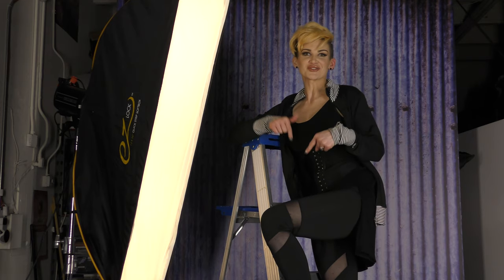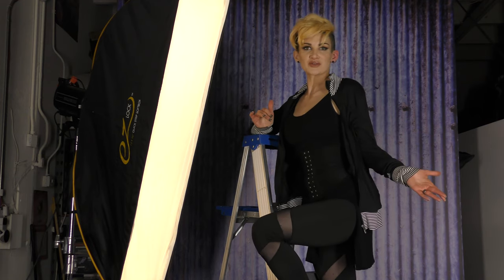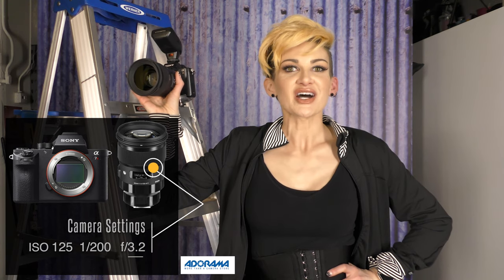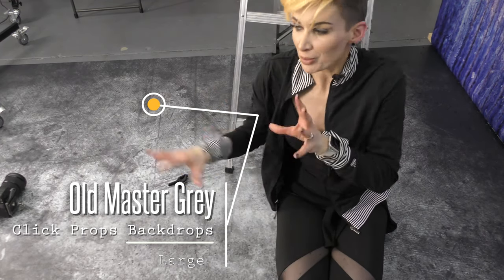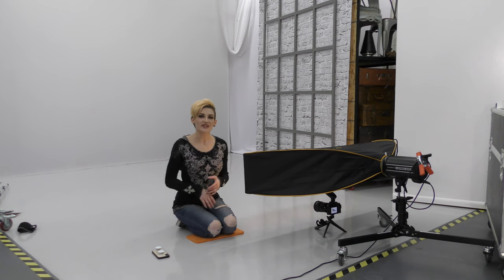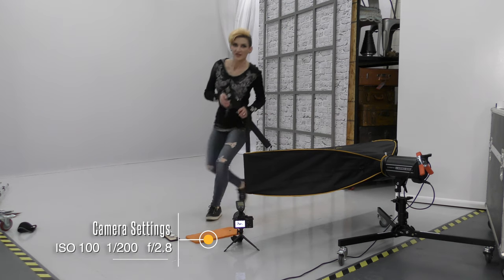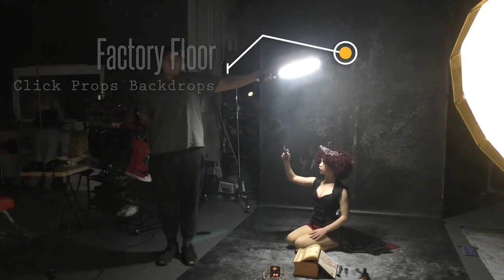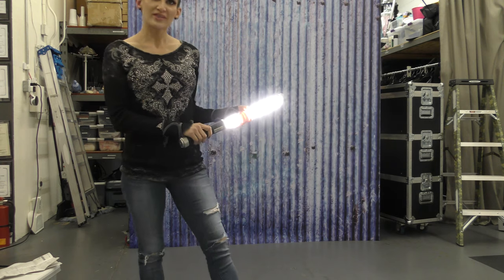Strip Box Lighting Tutorial and Ice Light Tips with Kat on the Web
Who is Kat Armendariz? Kat on the Web Unleashed.
Owner of her Las Vegas photography studio and Click Props Backdrops; Professional Grade Vinyl Studio Backdrops.

Click Props Backdrops are heavy duty, wrinkle-free, matte finish, walk-on with Stiletto heels, get ‘em dirty (like REALLY DIRTY), wipe-down, mop-up, lightweight, take ‘em anywhere VINYL Backdrops!

best las vegas photographer,
click props backdrops,
Click Props,
cpbackdrops,
Las Vegas,
Studio Backdrops,
Studio backgrounds,
backgrounds,
Vinyl Backdrops,
Photography Backdrops,
bestbackdrops,
bestbackgrounds,
backdrops,
studio photography,
las vegas photo studio,
photography,
boudoir,
best boudoir photography,
best Boudoir Photographer,
boudoir photography,
editorial,
editorial photography, editorial photographer,
glamour photography, glamour photographer,
fashion photography, fashion photographer,
photographer,
las vegas photographer,
hushxpose,
kat armendariz,
kat on the web,
hush hush shoot,
pose las vegas,
Vanessa Witholt